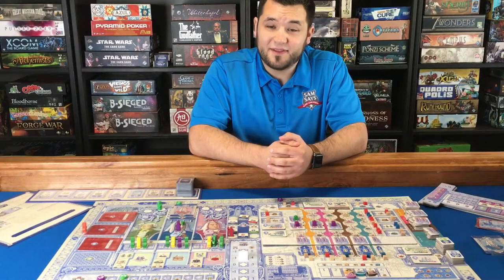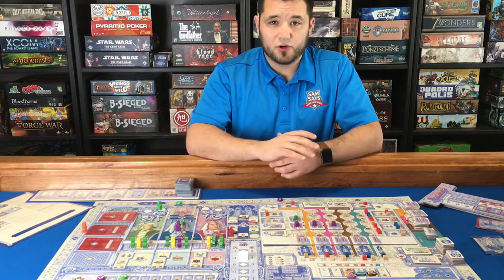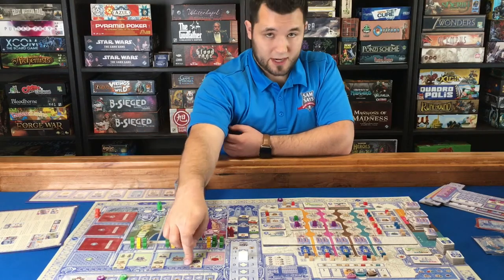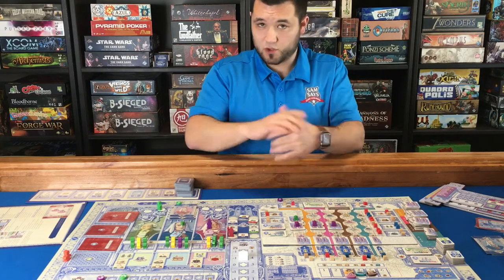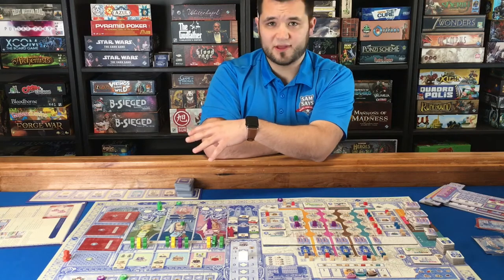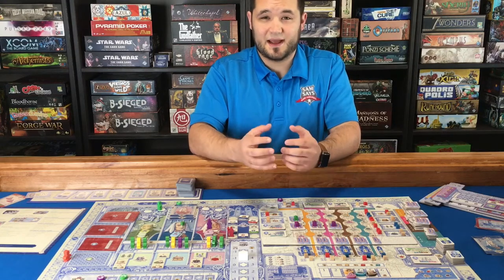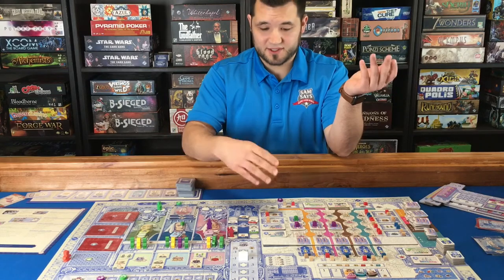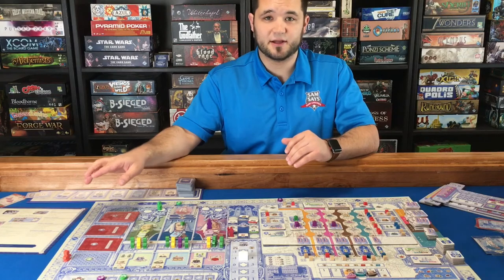Lisboa Solo Play Review- Sam Says